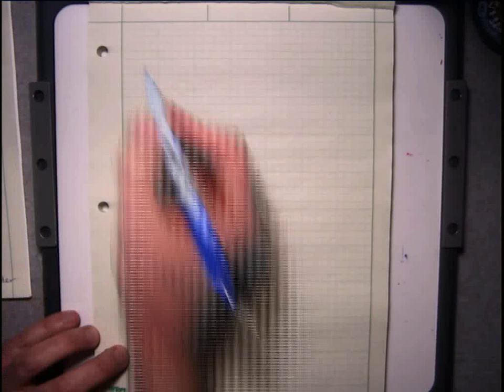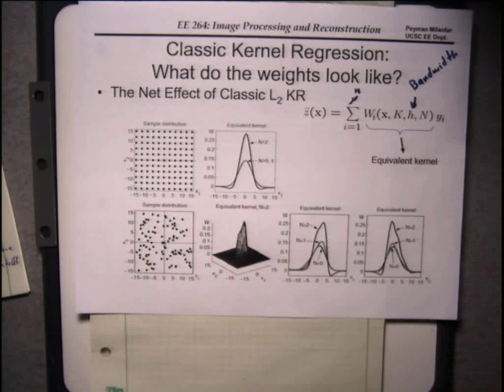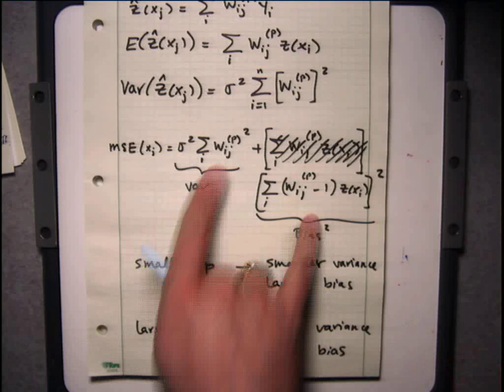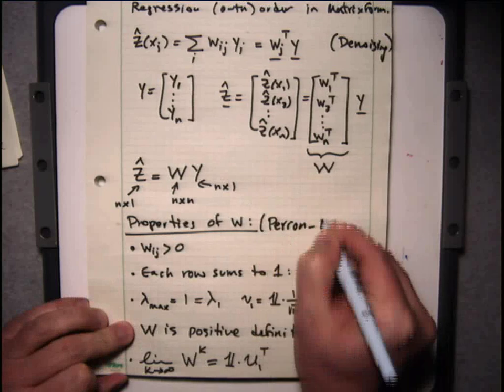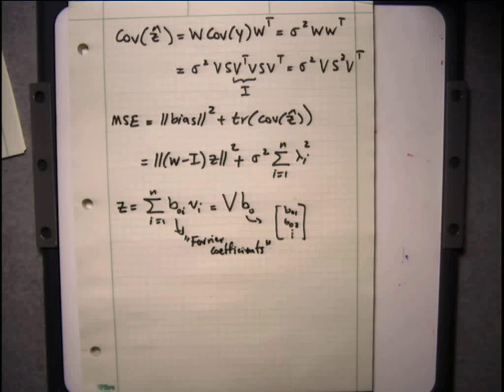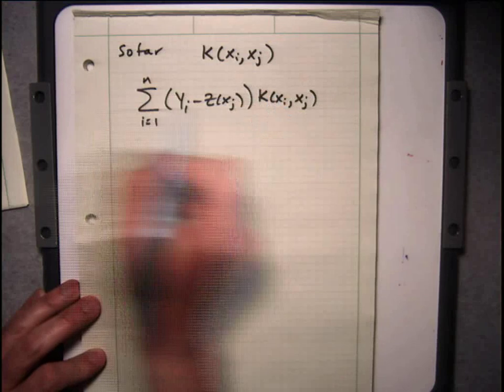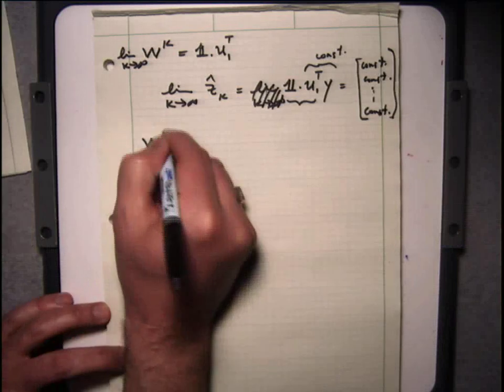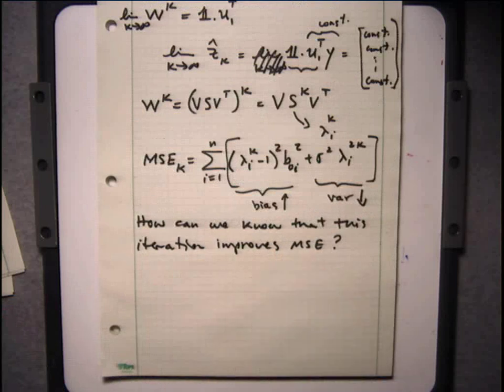Lec 17: Non-parametric Estimation Part 1